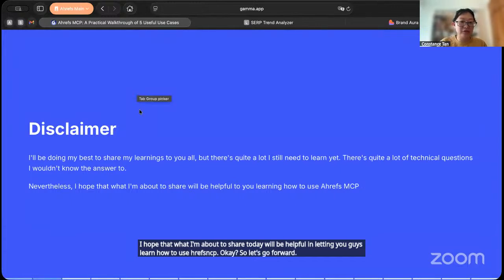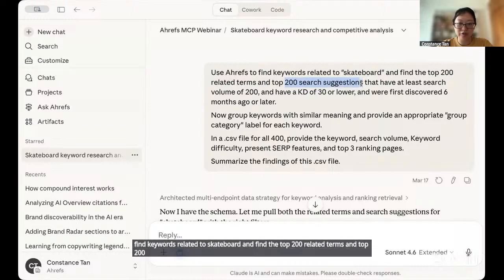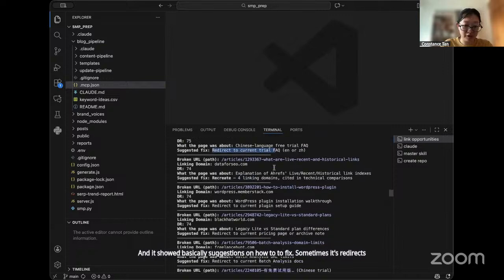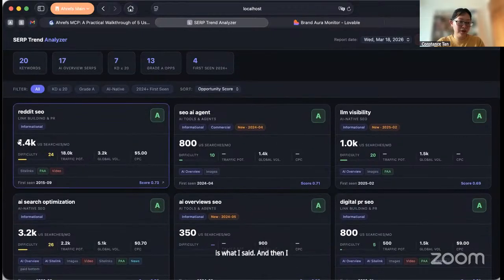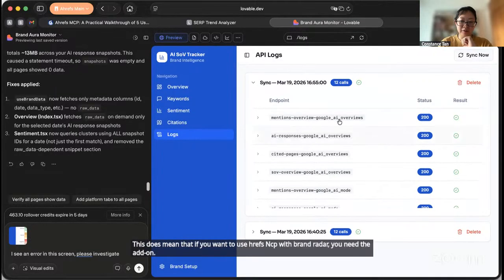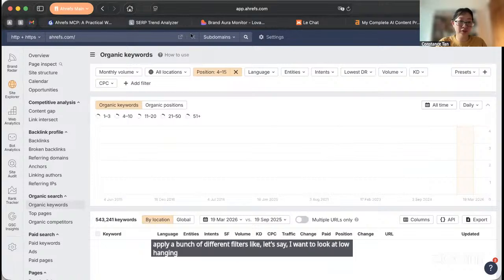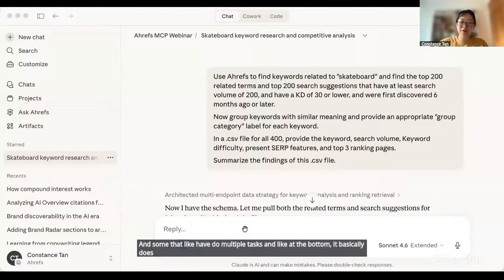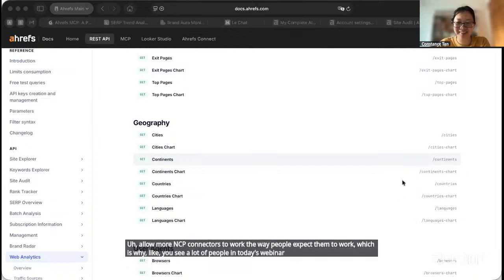Ahrefs MCP: A Practical Walkthrough of 5 powerful use cases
Register for the zoom webinar and join the live discussion

Most marketers are still doing manually what MCP can do in minutes, or even seconds.

In this webinar, you'll get a clear, practical introduction to Ahrefs MCP: what it is, how to set it up, and how to use it to automate the kind of marketing work that normally eats up your week.

Here's why you shouldn't miss this live session:
✓ Learn what MCP is, and how to set up Ahrefs MCP for yourself in minutes
✓ Follow along 5 MCP use cases for marketing, ranging from simple tasks to analytics reports and more
✓ Walk away with best practices and resources to get started, and go beyond

for upcoming webinars and previous webinar replays.